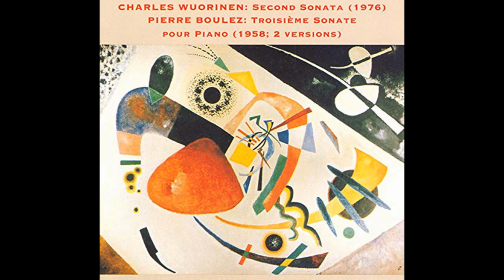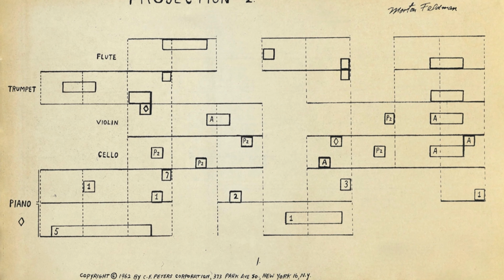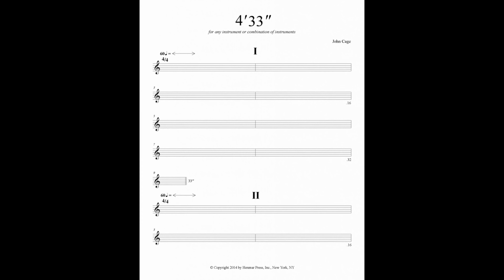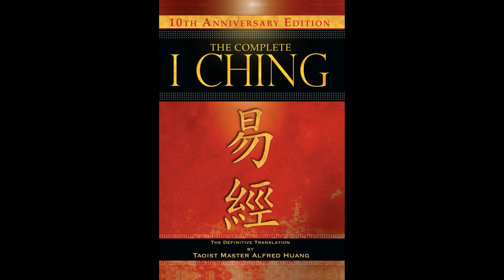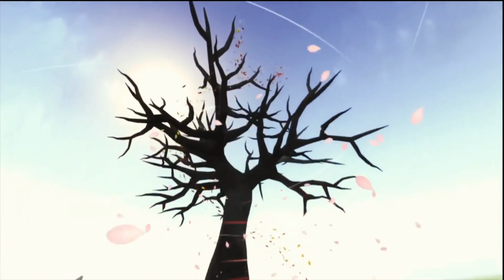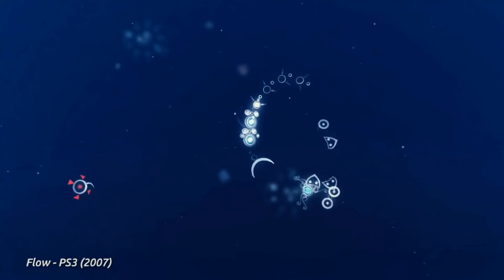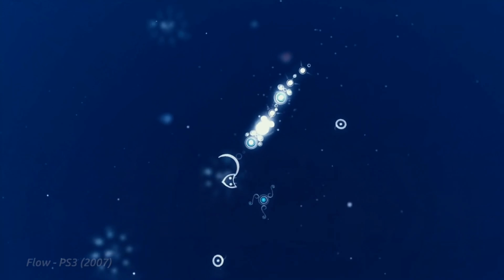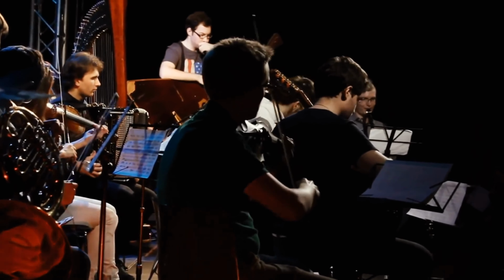Crash Course: Aleatory Music